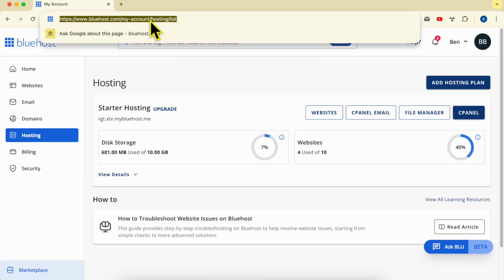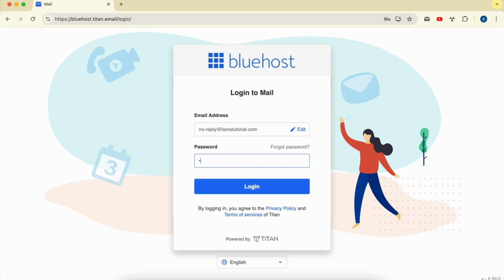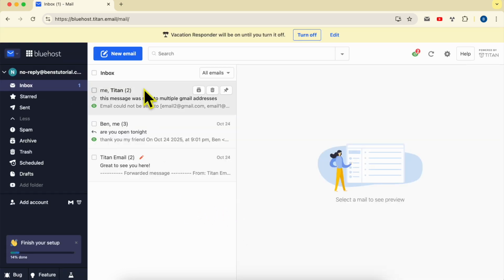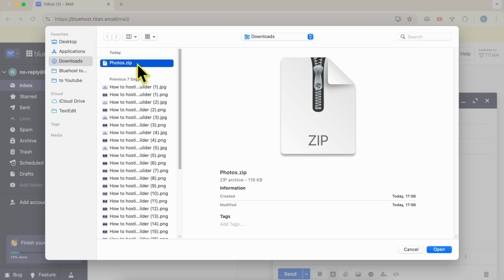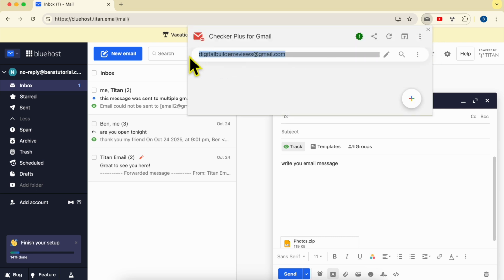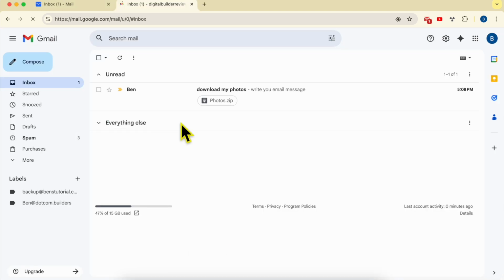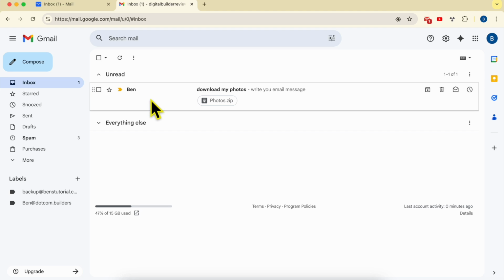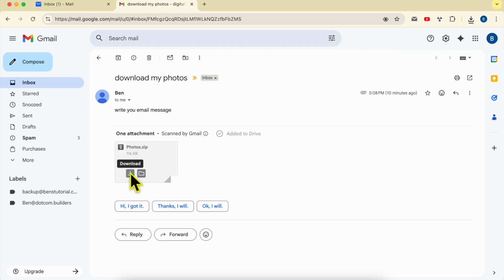How to Attach a Downloadable File in Bluehost Email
Learn how to attach a downloadable file in Bluehost email easily using your Bluehost Titan webmail. In this quick tutorial, I’ll show you step-by-step how to log into your Bluehost email, create a new message, and attach any file—documents, images, PDFs, or ZIP files—to send to your recipient.

Whether you're managing your website, business communication, or customer support, this video will help you understand exactly how to attach a file in Bluehost email and ensure your recipients can download it properly.

In this guide, you’ll learn:

How to log in to your Bluehost email (Titan interface)

How to compose and send emails from Bluehost

How to attach and send downloadable files (images, PDFs, ZIPs, etc.)

How attachments appear for your email recipients

Repeating keyword phrases naturally:
If you’re wondering how to attach a downloadable file in Bluehost email, or how to send attachments from your Bluehost account, this tutorial is for you. You’ll see exactly how to send files and attachments using Bluehost email step-by-step.